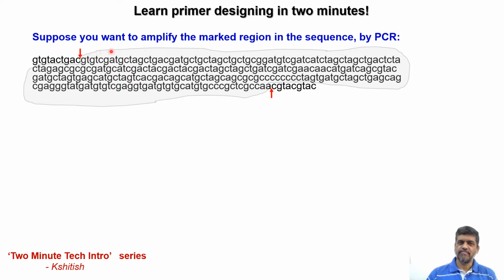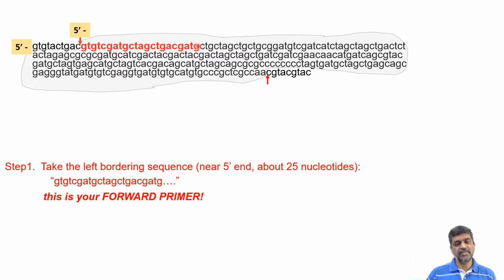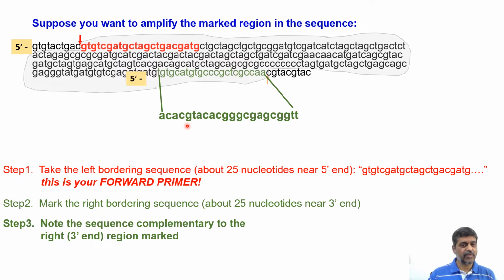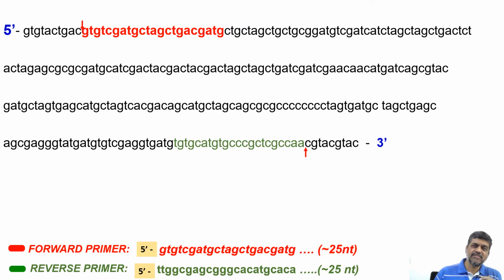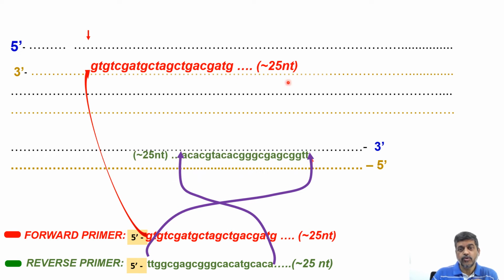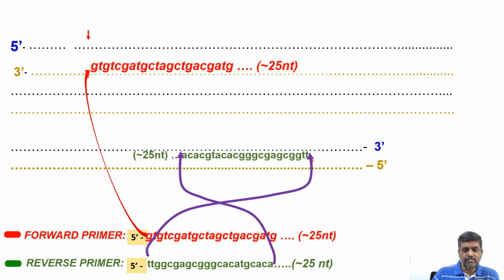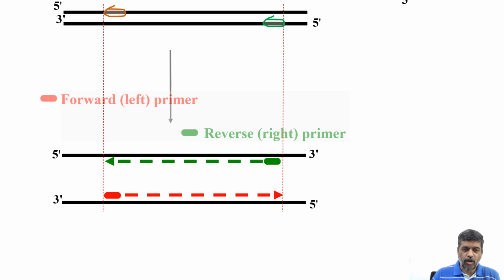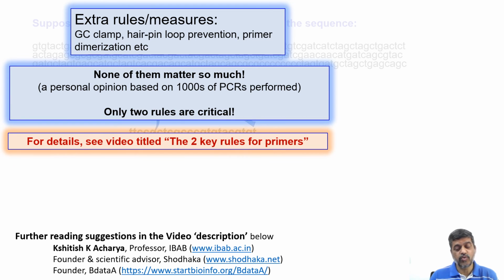2minPrimerDesign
First two minutes can help you learn primer designing. A few explanations follow. I intend to soon add  references for advanced reading here.
2minPCR (first two minutes cover how PCR works)
2 key rules for primer designing (not all text-book rules are critical)
ExExPrimer_ExptlValidations (first few minutes present a case study to illustrate the significance of experimentally validating primer designing software)